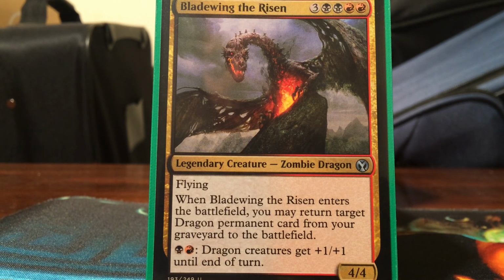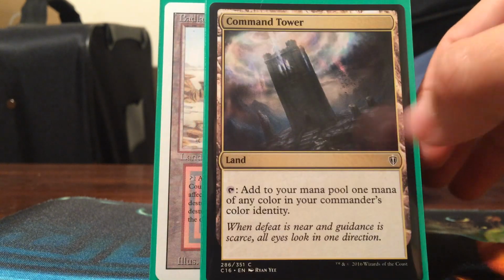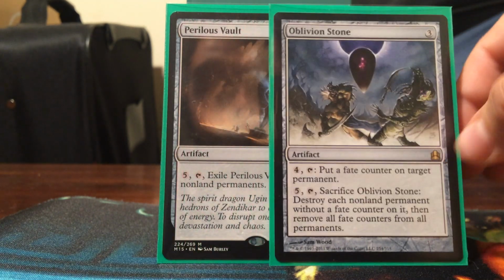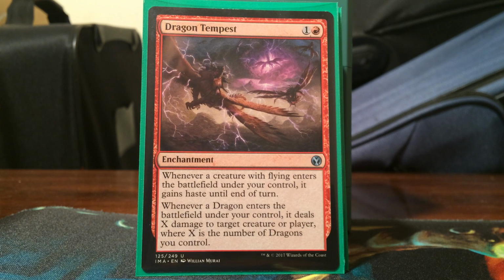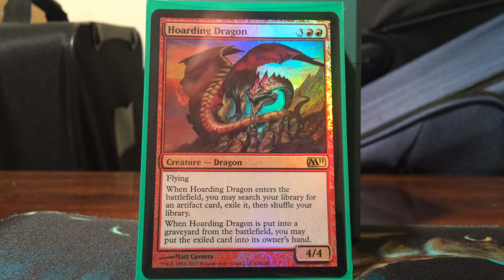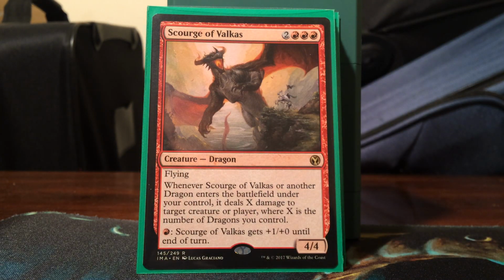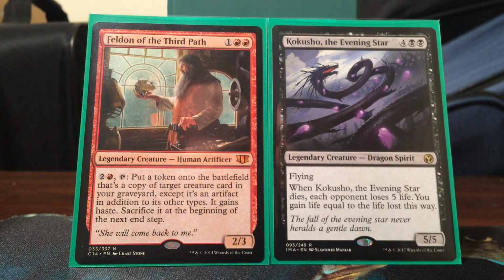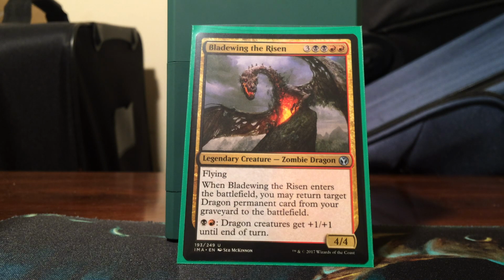Bladwing The Risen EDH Deck Tech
Hey guys got yet another take on reanimator in commander this time we are bringing back dragons.